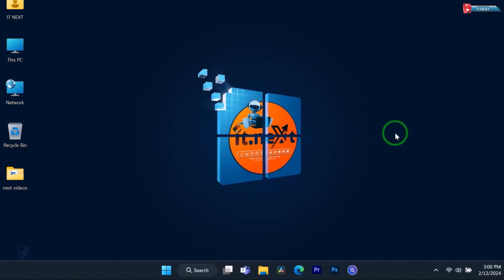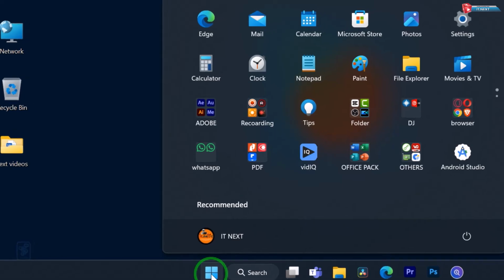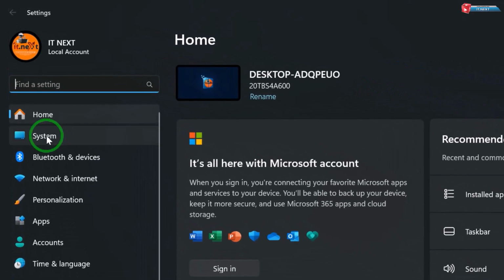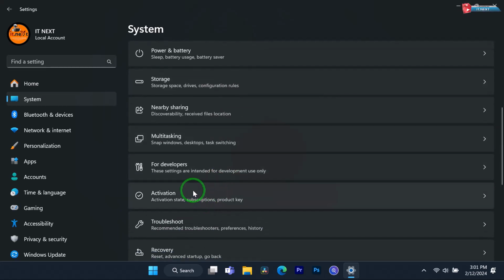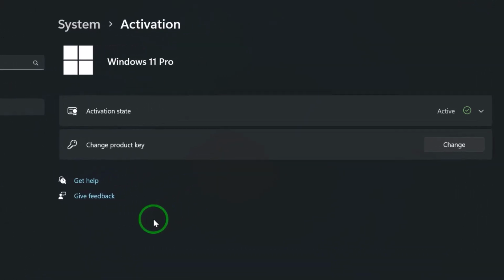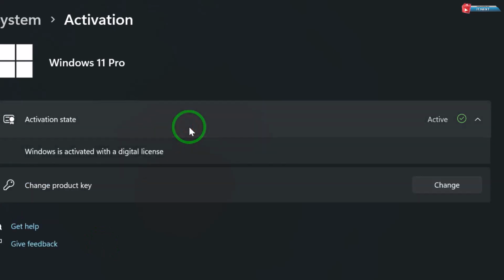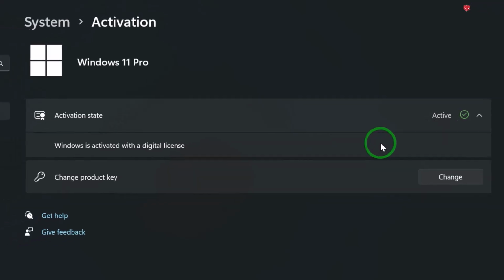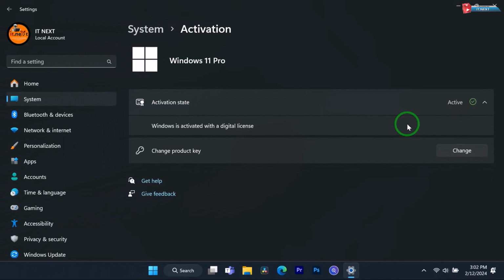How to Check Activation Status on Windows 11 [2024]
In this video, we'll show you how to check the activation status on Windows 11 in 2024. Keep your system running smoothly by making sure your Windows 11 is properly activated and up to date. Learn how to check your activation status with this easy tutorial!